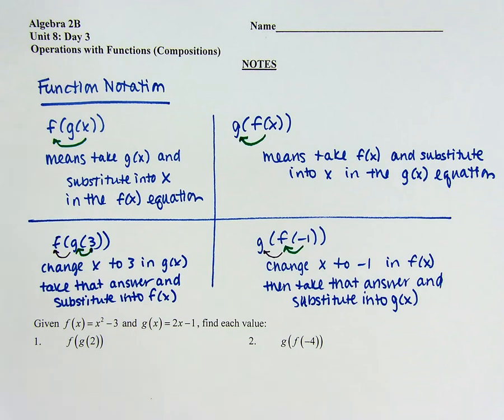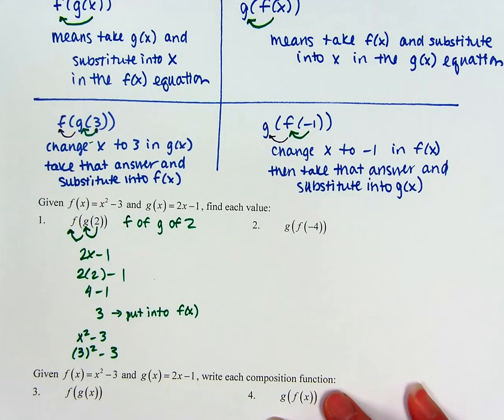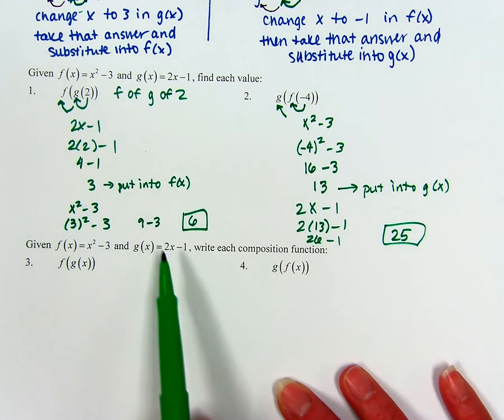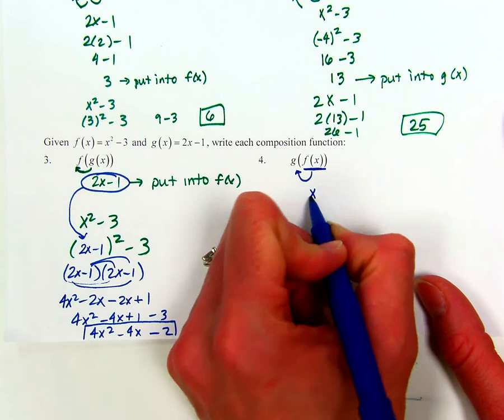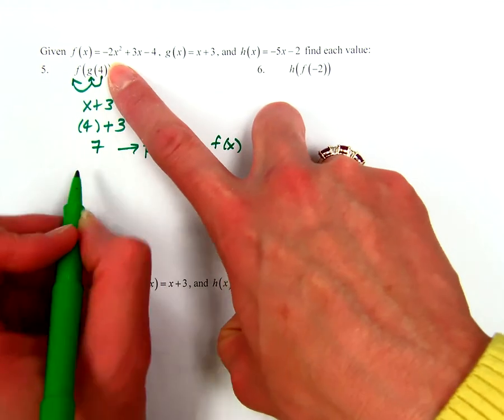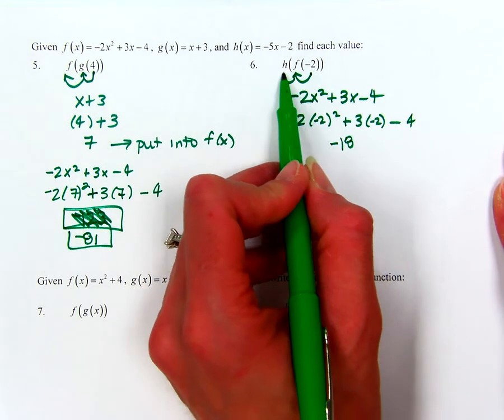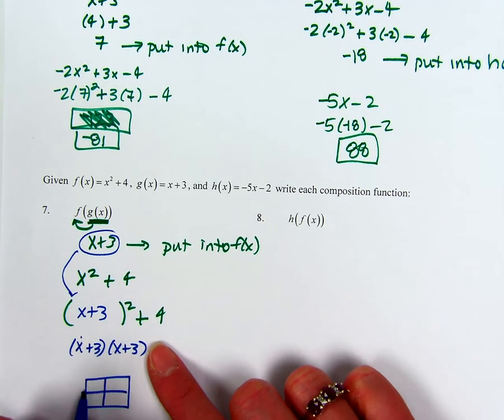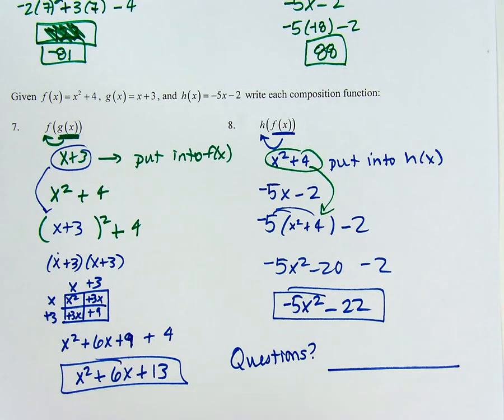Algebra 2 Unit 8 Day 3 Video Notes